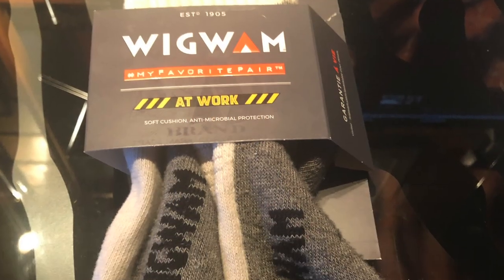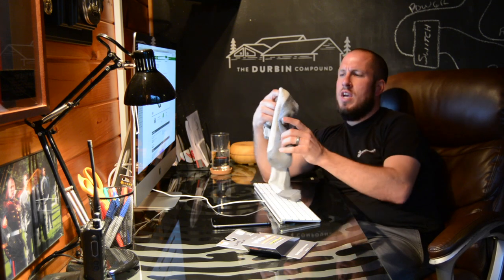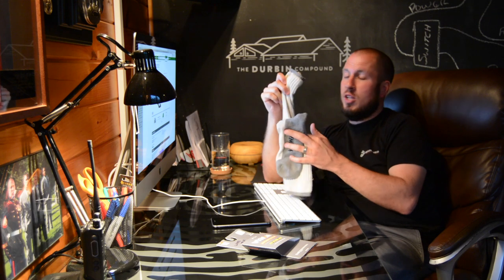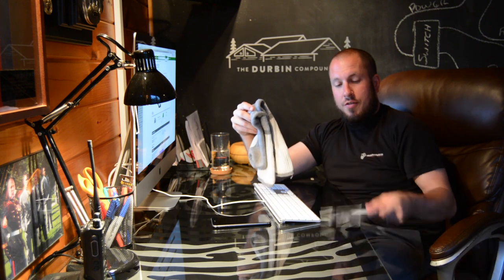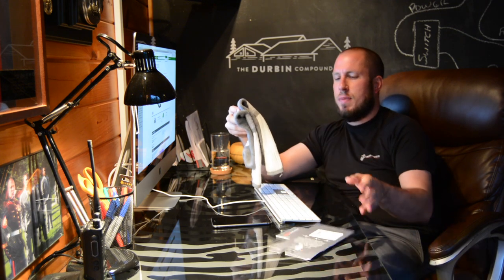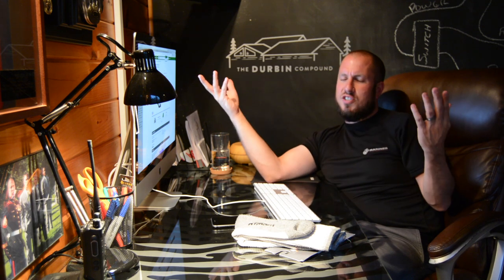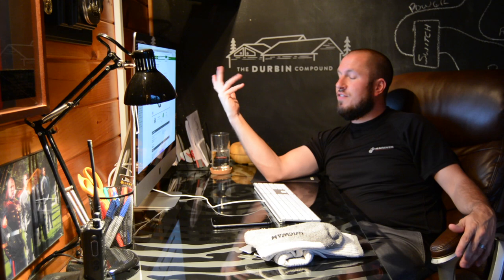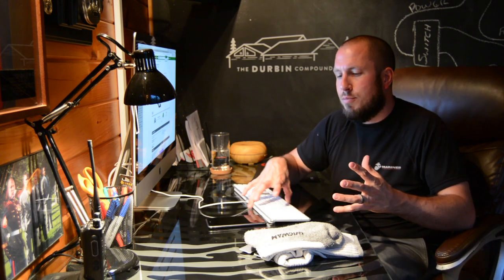Wigwam Work Socks - A BIG THUMBS DOWN!